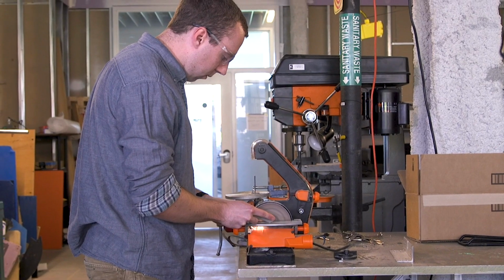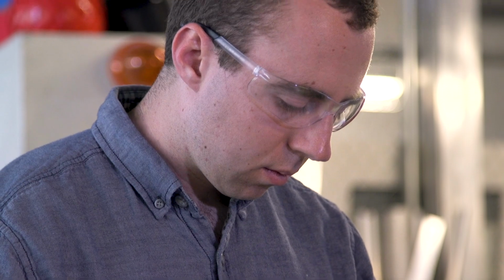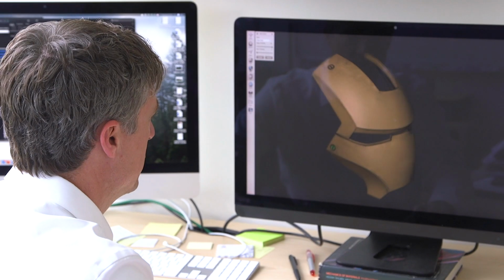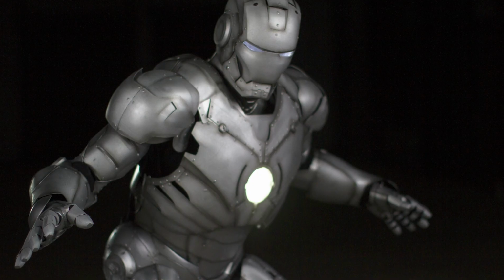Engineering a Superhero with Craig Brice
Craig Brice, professor of mechanical engineering at Colorado School of Mines, helped Adam Savage design and build a working Iron Man suit for Savage's TV show, Savage Builds. It leaves us all wondering: When can I get my hands on a suit like this?